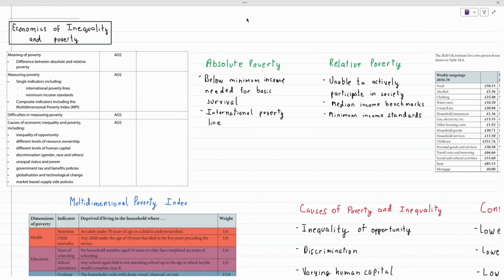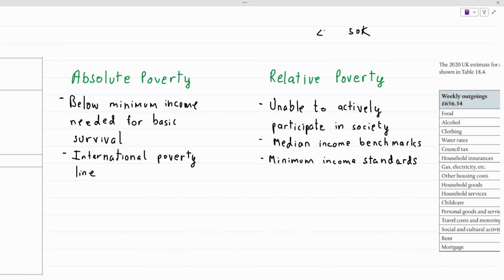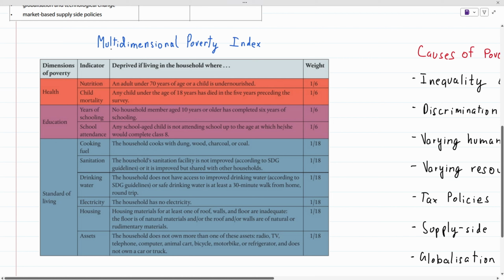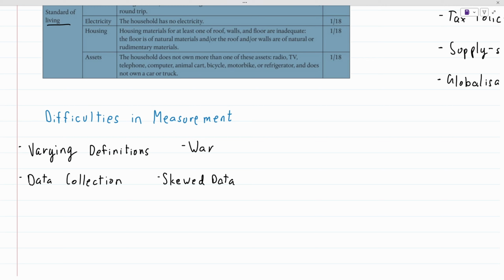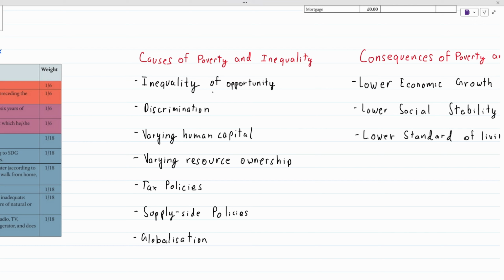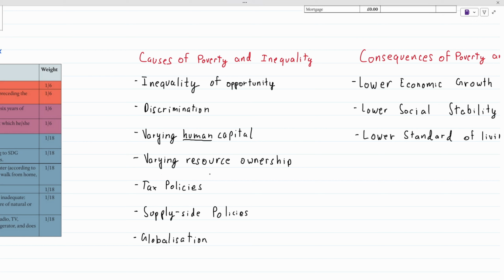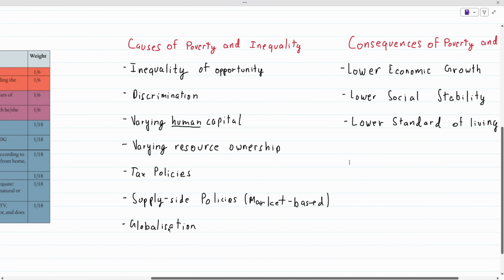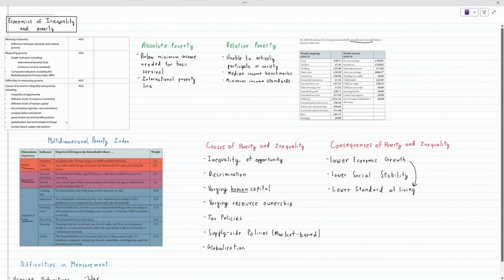IBDP Economics Unit 3.4: Economics of Inequality and Poverty (Part-2)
This video covers key content from IBDP Economics Unit 3.4: Poverty and Inequality. We explain the difference between absolute and relative poverty, how poverty is measured using the Multidimensional Poverty Index (MPI), and explore the main causes and consequences of poverty. Perfect for quick exam revision.

Timestamps

00:00 Introduction to part-2
00:27 Absolute v/s Relative Poverty
05:11 MPI
07:01 Difficulties in measurement
09:38 Causes of Poverty and Inequality
16:32 Consequences of Poverty and Inequality
17:39 Conclusion